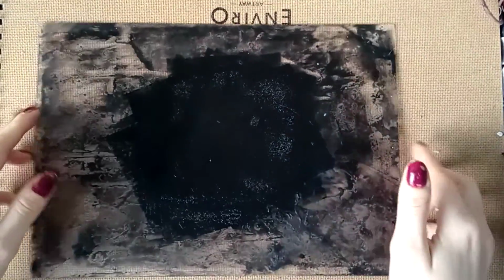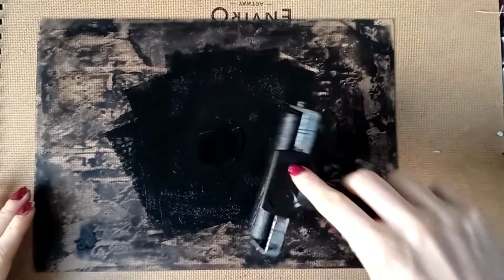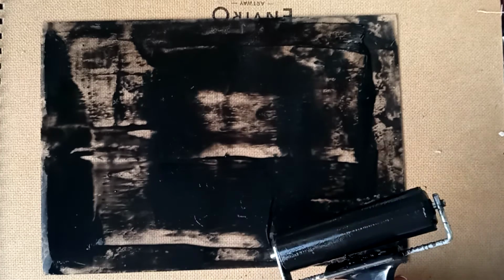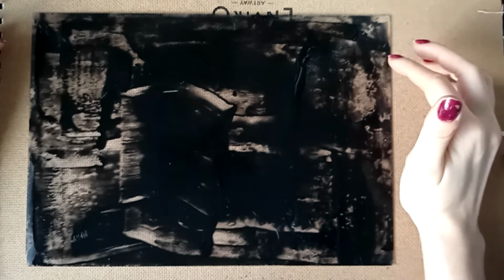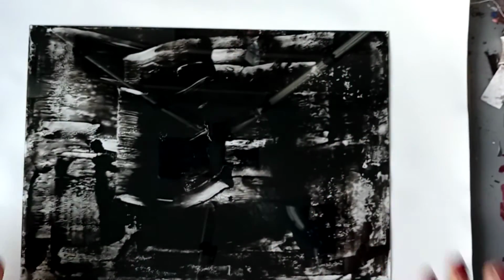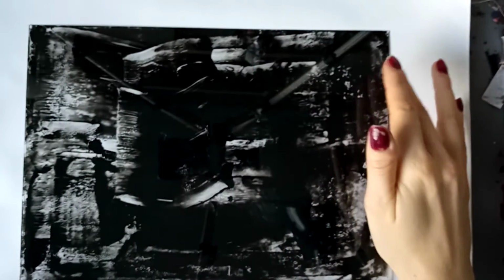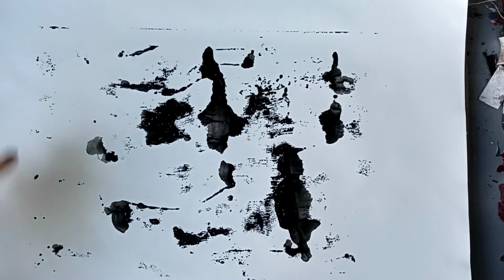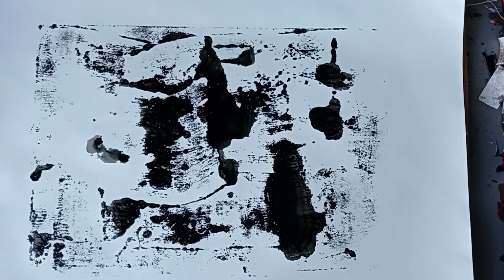Printing with Leftovers | Printmaking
P.s As always, I am not an expert! I just like experimenting!

Materials used:

Printing ink

Printing Roller

These are afflicted links which I will receive a small amount back to help me buy more marvellous art supplies!